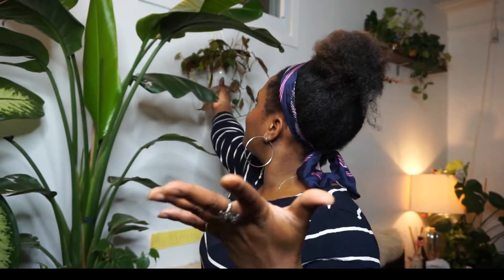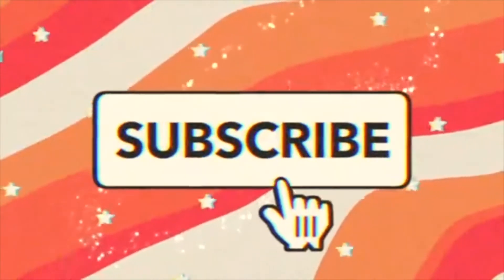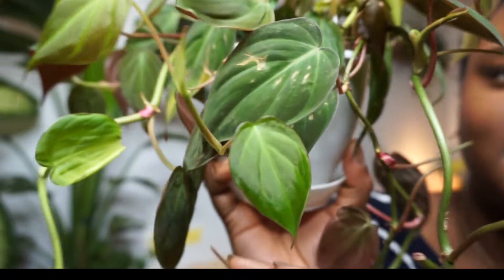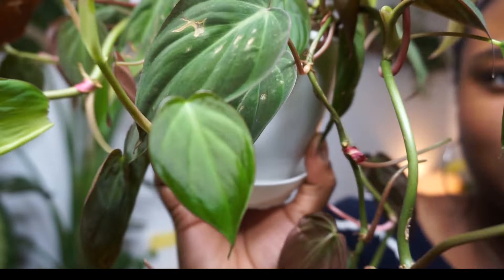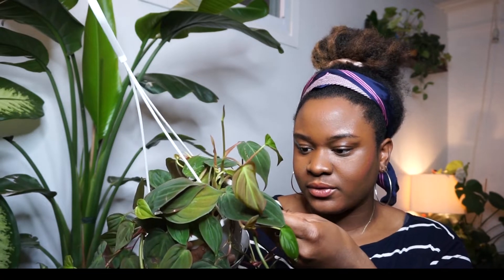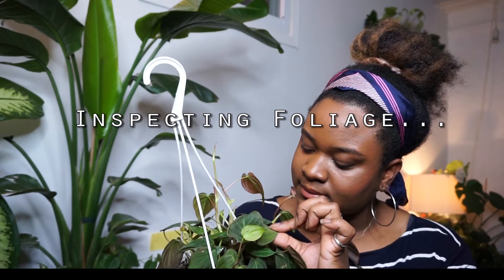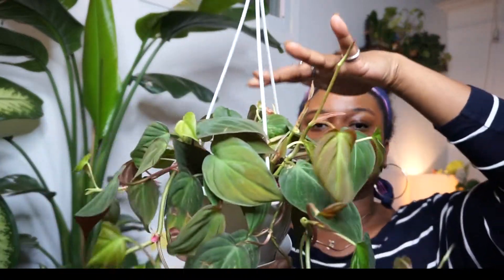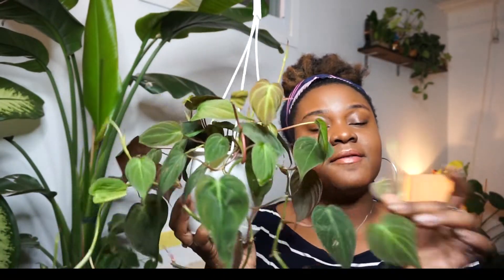How to Grow BIG Plant | Philodendron Micans ( Heart Shaped Leaves )Care & Propagation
Plant IG: GirlsWhoHorticult